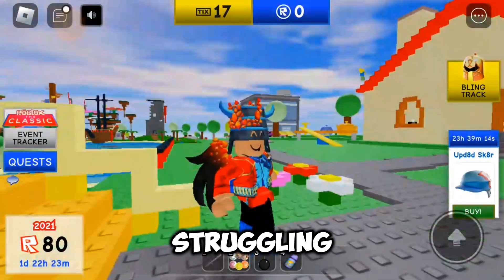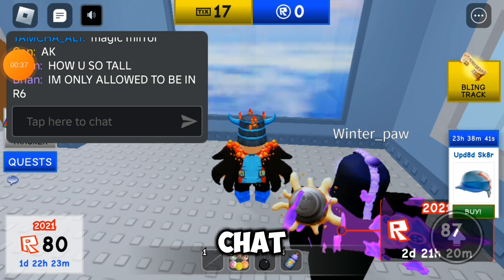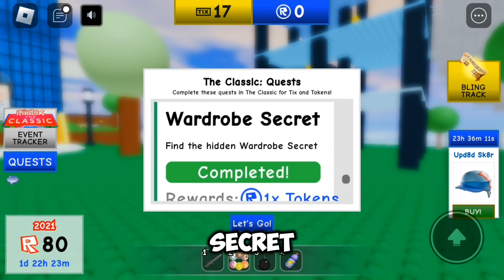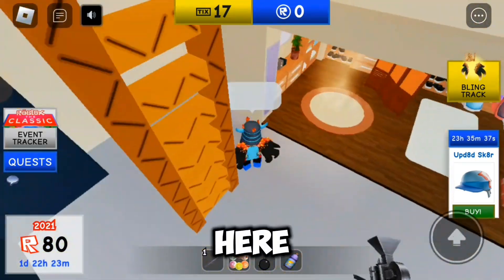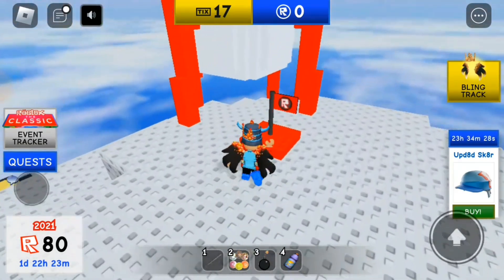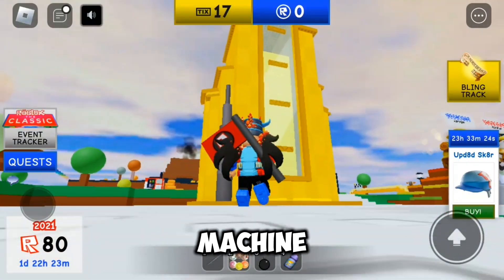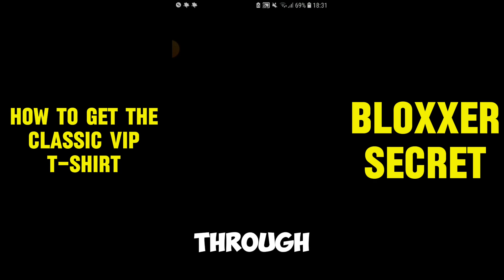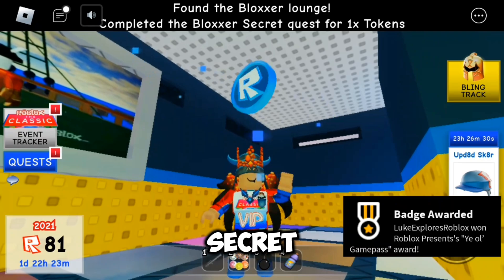Roblox The Classic | Secrets 99% will miss! 😲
A few secrets in the Roblox Classic Hub!